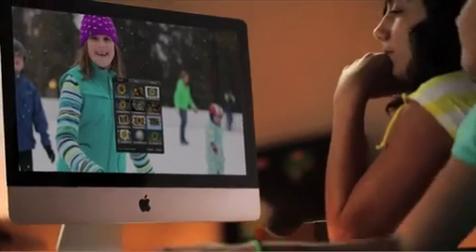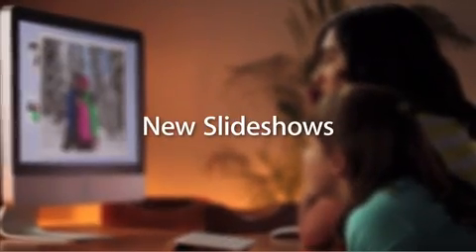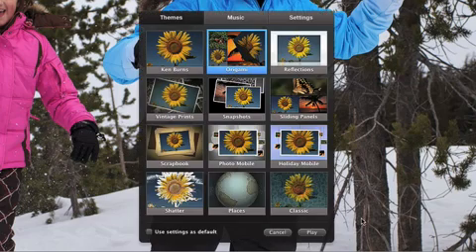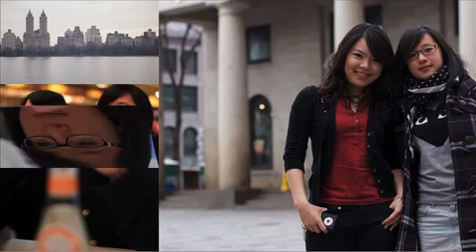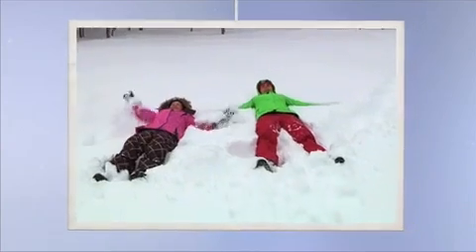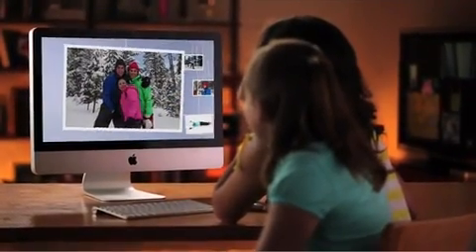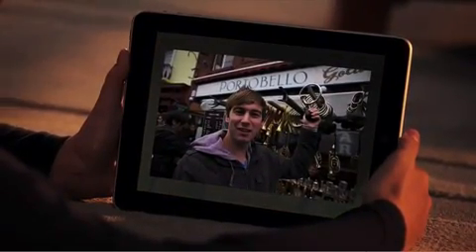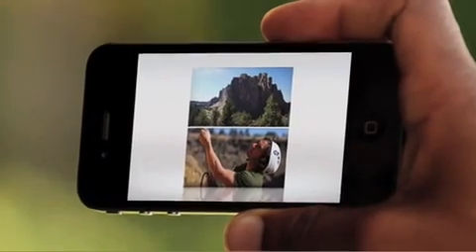iLife 11 - iPhoto: D06 New Slideshows CC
iLife 11 - iPhoto: D06 New Slideshows  with subtitles